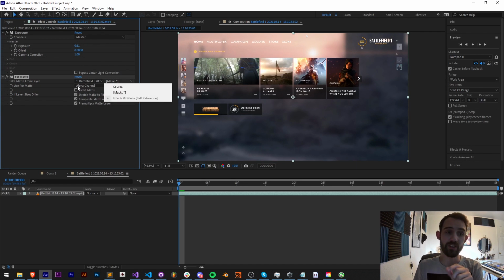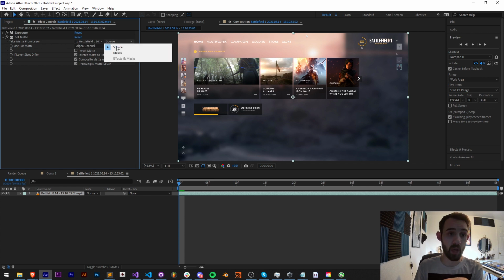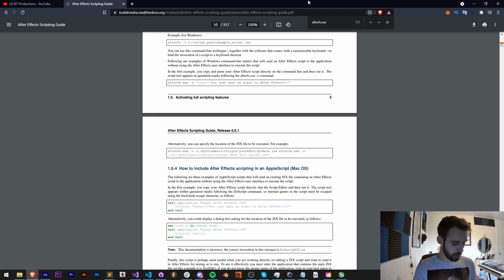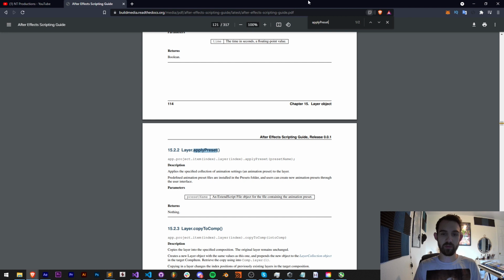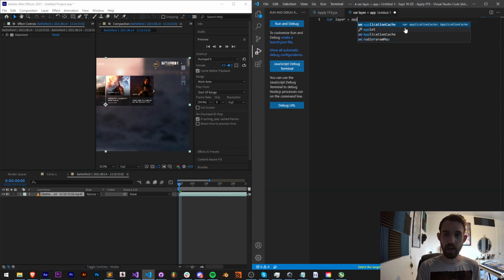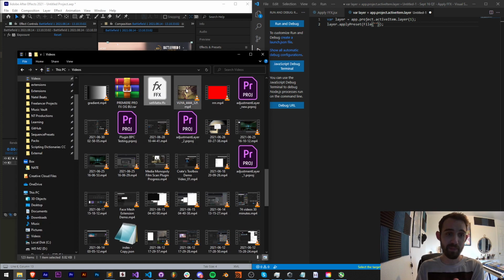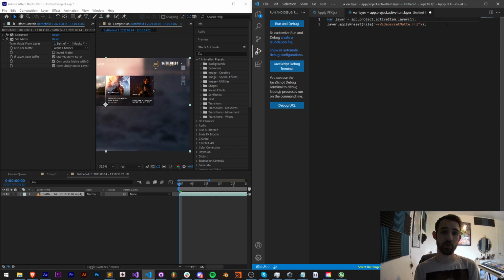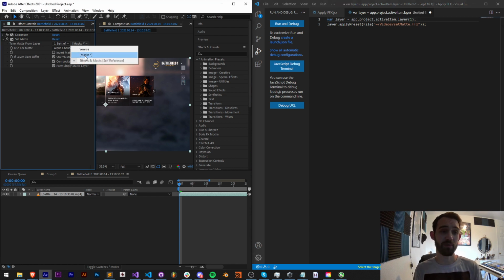After Effects Scripting QuickTip: Apply FFX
Easily apply FFX or effect presets with a script!

BTC- 3H5VB5RTUs6cNYuuauWd1pzcrUDiE66qsq
ETH- 0x63c70f3d0aB34F2de6afA872f2E1E39B73cBE794
BAT- 0x63c70f3d0aB34F2de6afA872f2E1E39B73cBE794